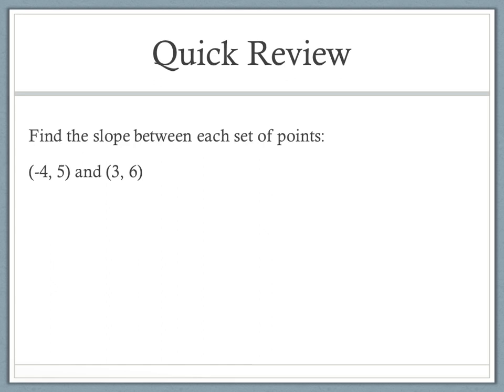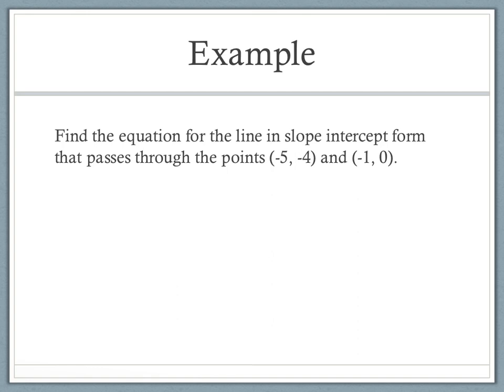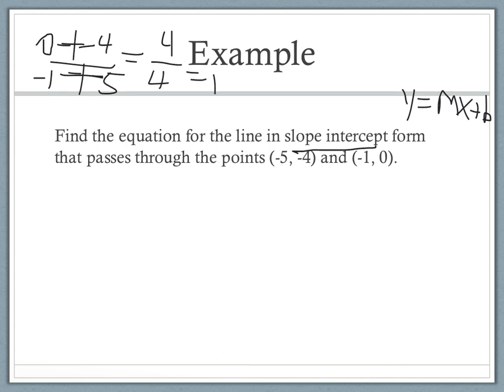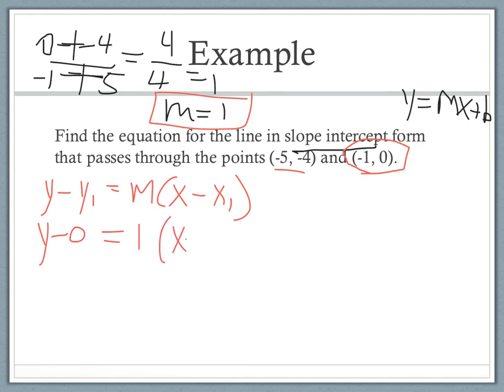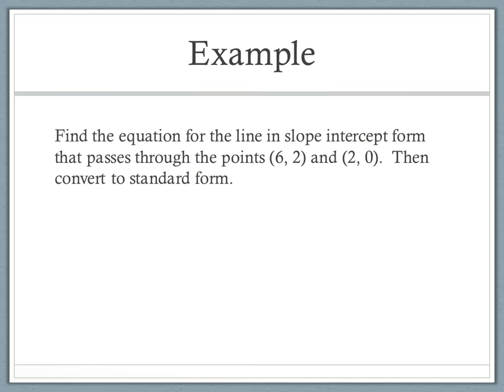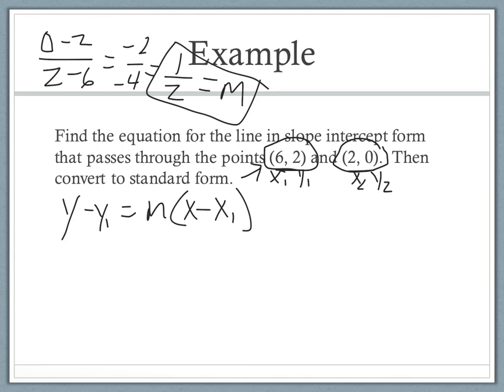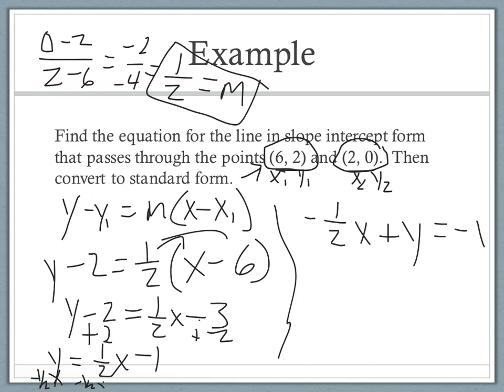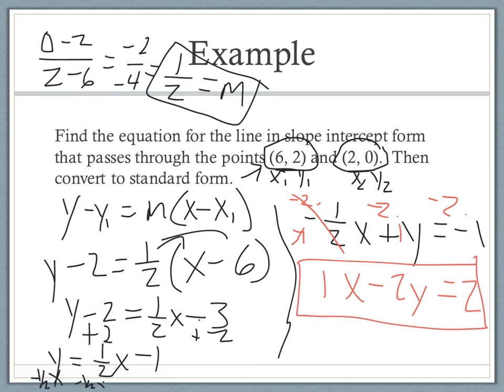equations of lines day 2